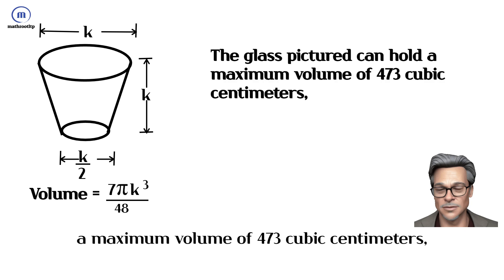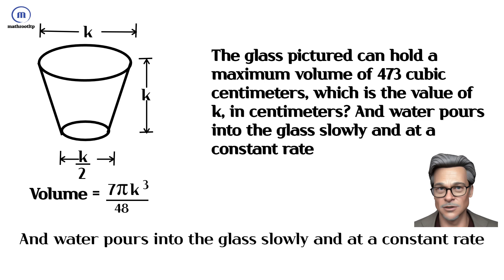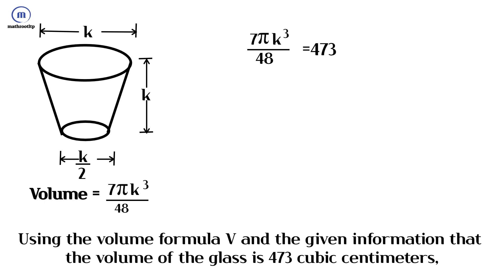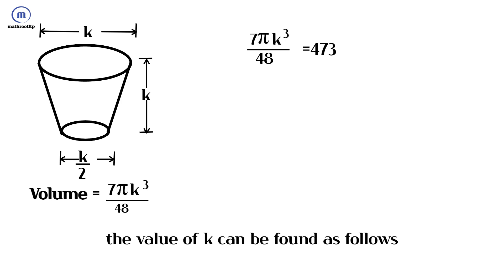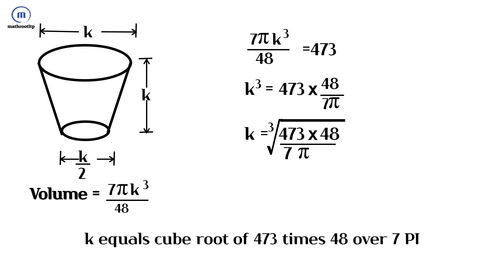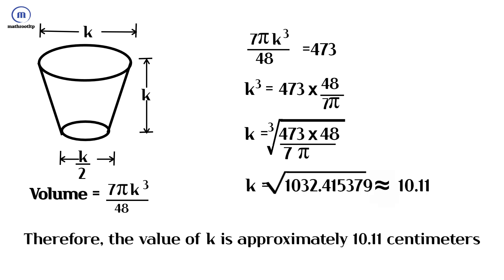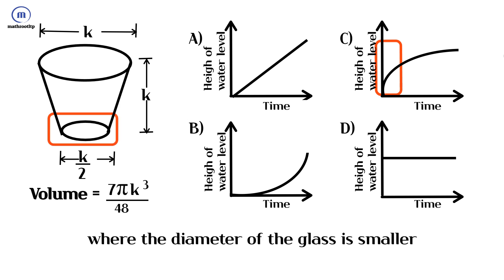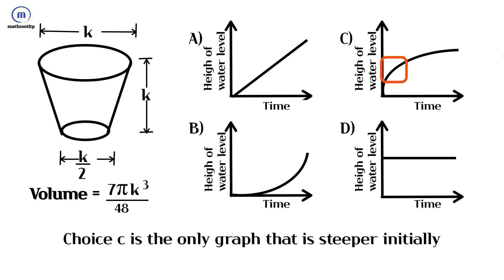January 2017 SAT. The glass pictured above can hold a maximum volume of 473 cubic centimeters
January 2017 SAT. (9-10) The glass pictured above can hold a maximum volume of 473 cubic centimeters, which is the value of k, in centimeters?